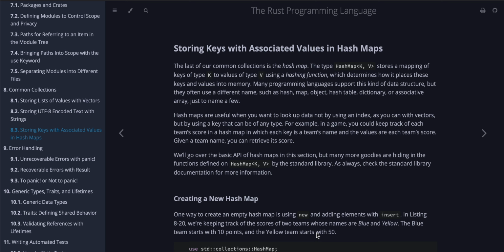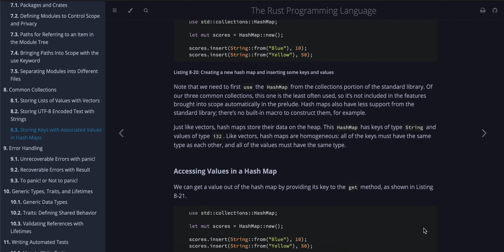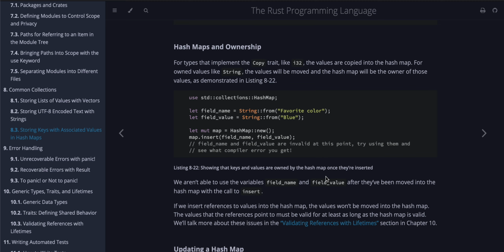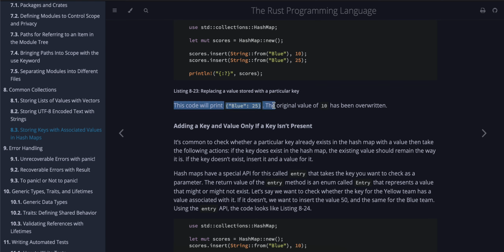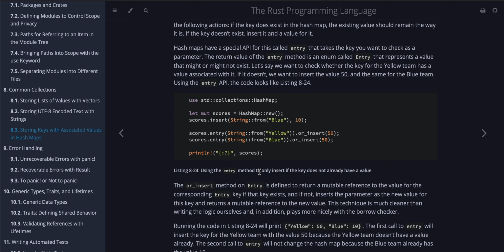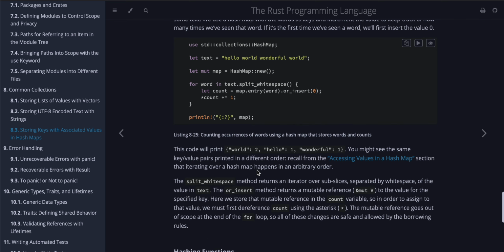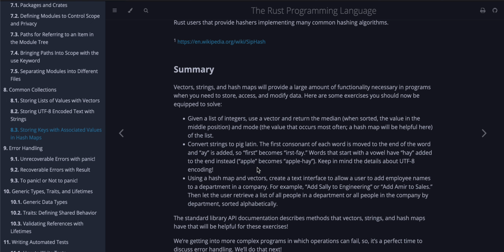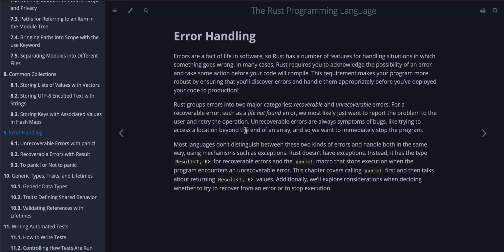The Rust programming language book 17 collections